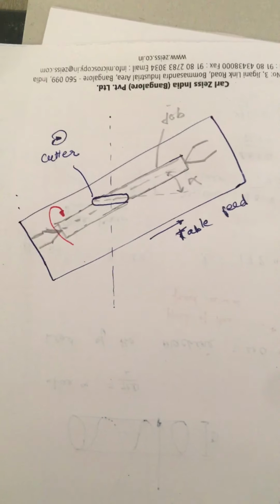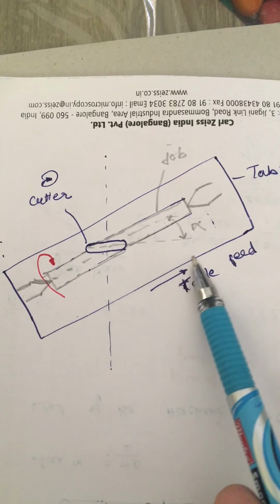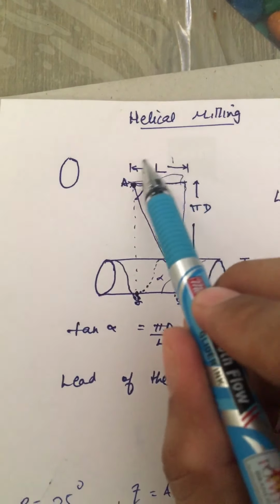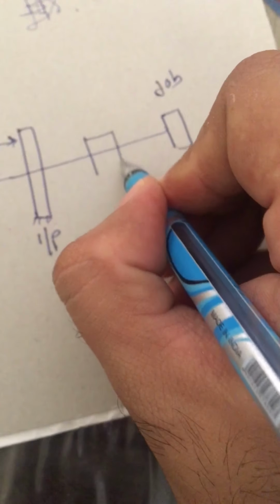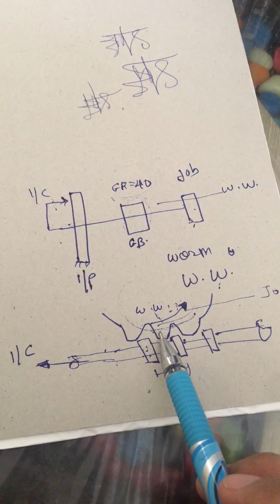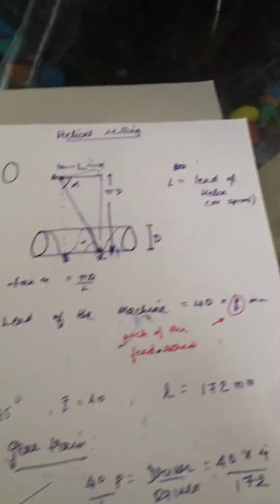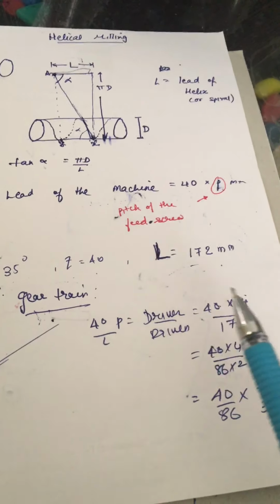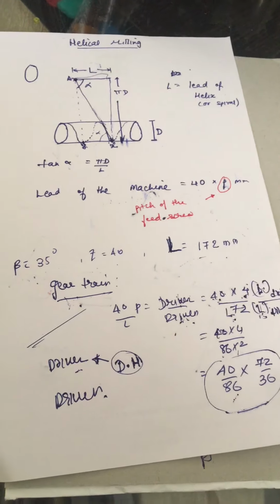Helical milling in brief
This video will give you a brief understanding of helical milling concept. The mathematical aspect is discussed in brief as the students studying helical milling are mostly yet to study machine design and design of gears where they need to refer the Design Data Book. So mathematical aspects that need the Design Data Book formulas are not discussed here